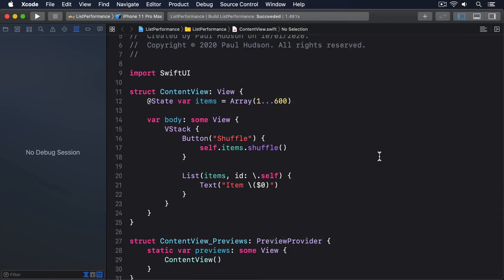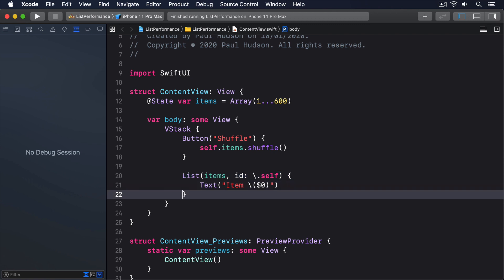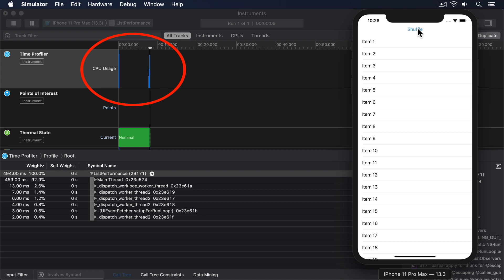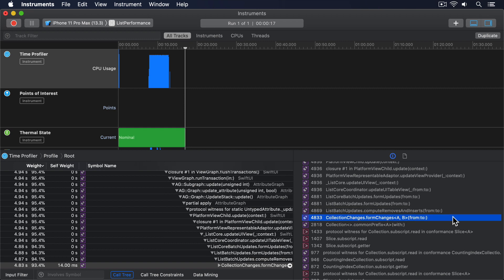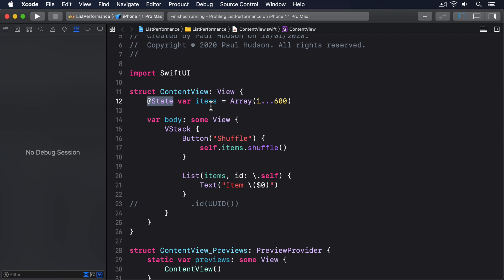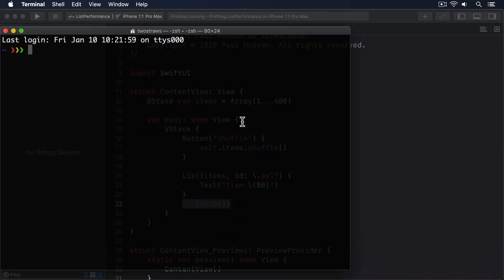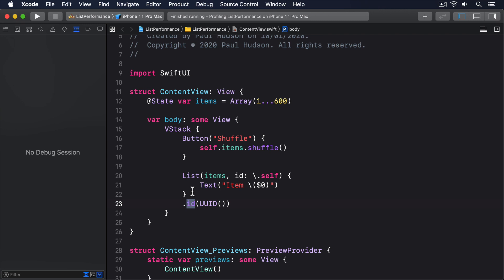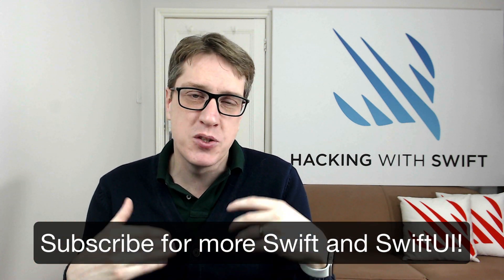How to fix slow List updates in SwiftUI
If you have a SwiftUI list with lots of rows, you might find it's really slow to update when you sort or filter those rows – code that should run instantly might take one or two seconds, or if you have lots of items one or two minutes.

In this video I’m going to show you what code causes the problem, then show you the one line of SwiftUI code that fixes it, and finally the most important part: explain why the problem occurs so you aren't just adding code without understanding it.

You can find my free 100 Days of SwiftUI course